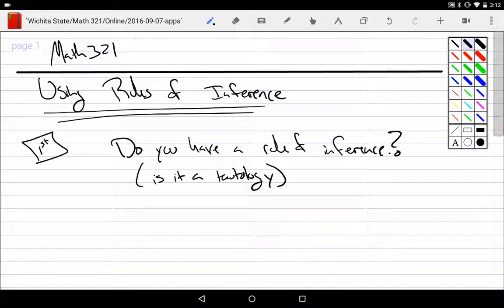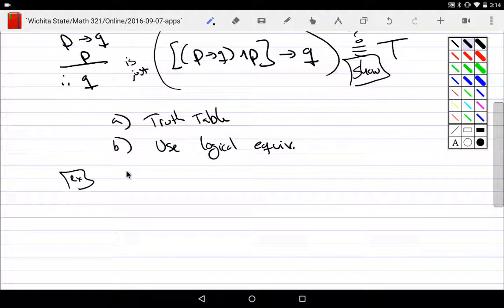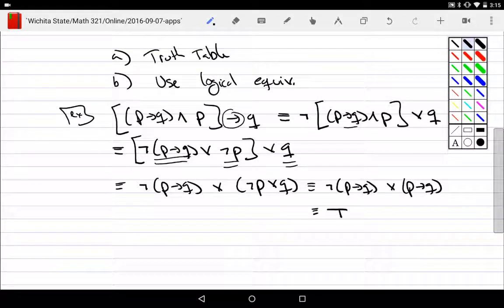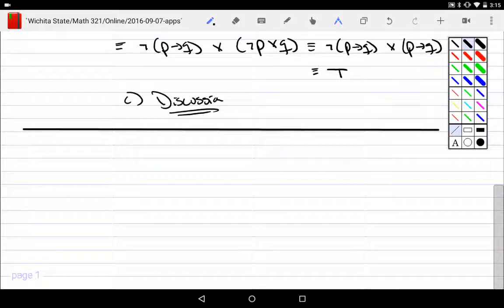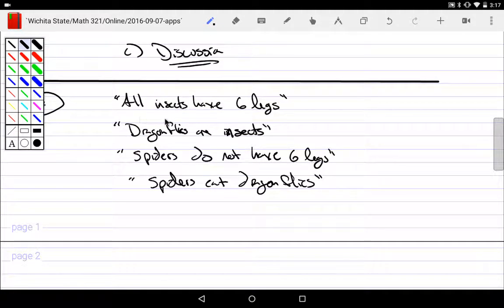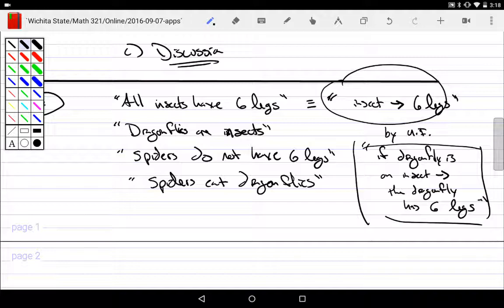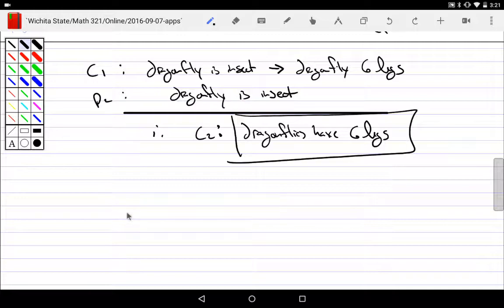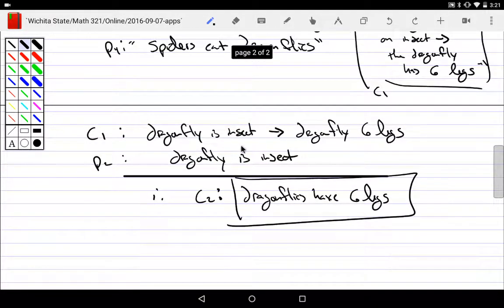Propositional Logic: Applications for Rules of Inference